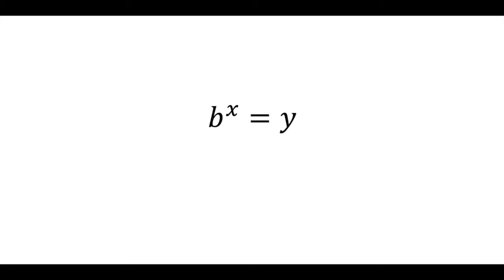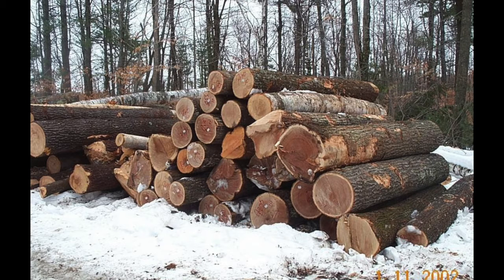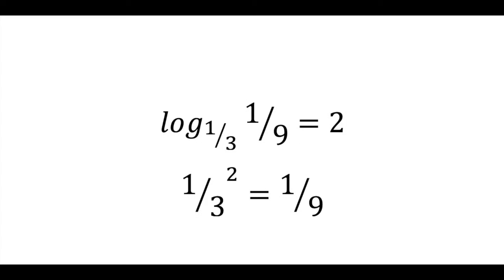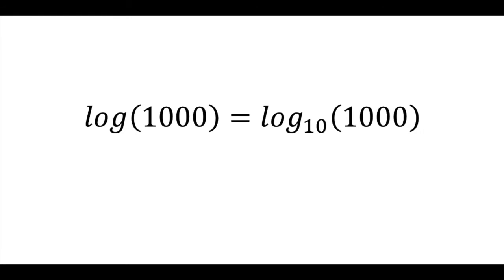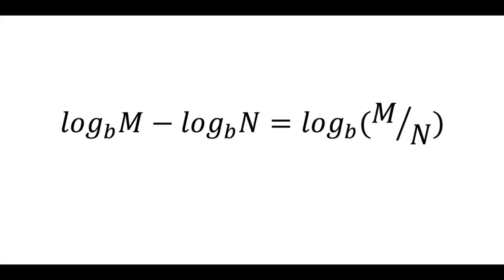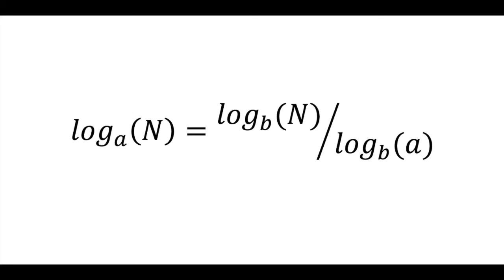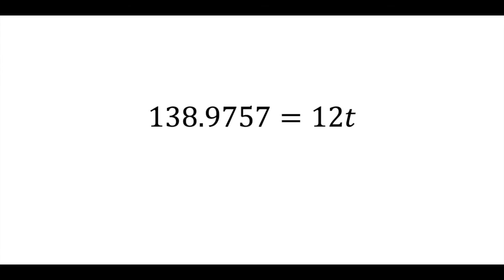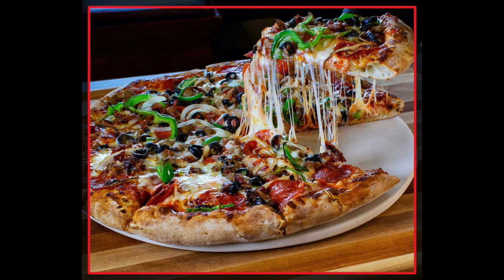Logarithms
The inverse of an exponential function, where we find out just how we've been raised.